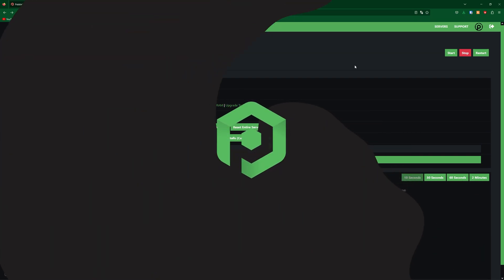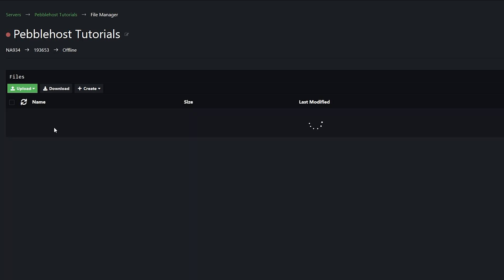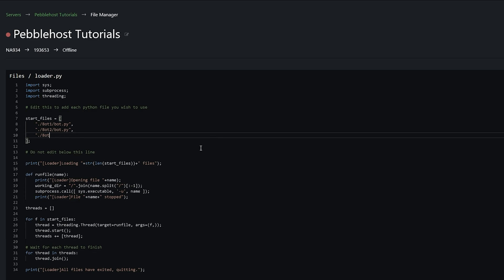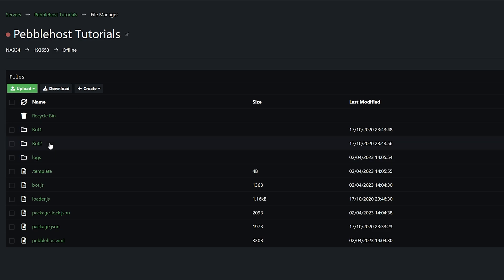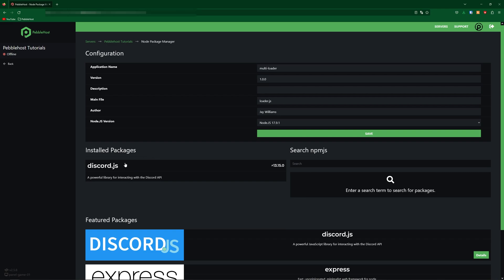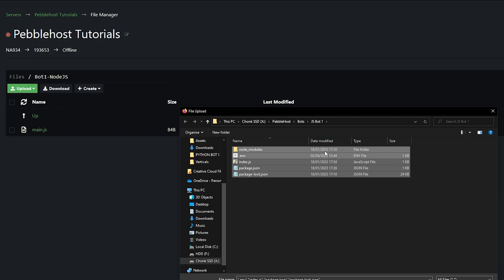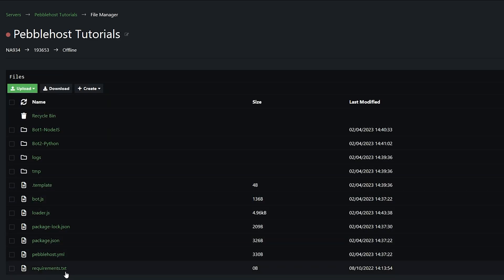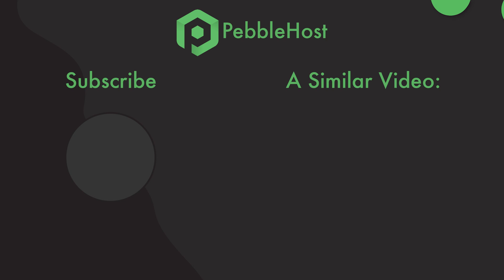How to Run Multiple Bots on Your Discord Bot Hosting Plan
📗 Chapters:
0:00 Intro
0:18 Mutiple Python Bots
3:09 Multiple JavaScript Bots
5:20 Multiple Python and JavaScript Bots
8:14 Outro

Needing server hosting? Checkout PebbleHost with servers from $1/GB and public node statistics proving we don't oversell. Be sure to check our website out